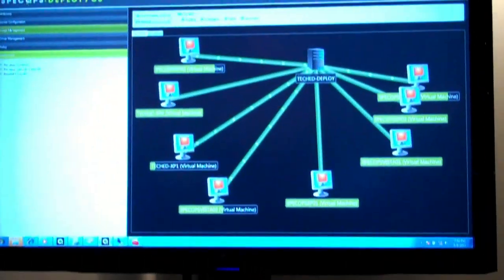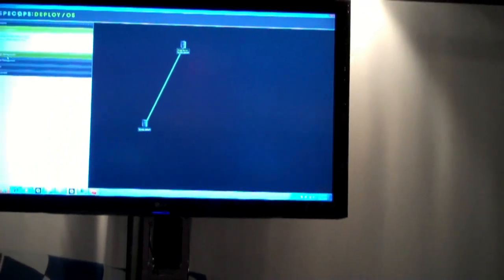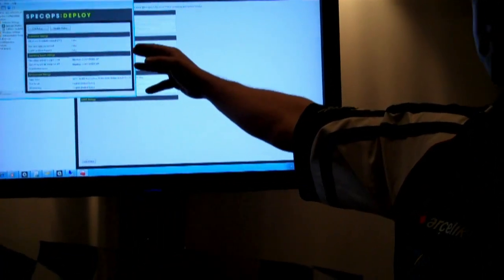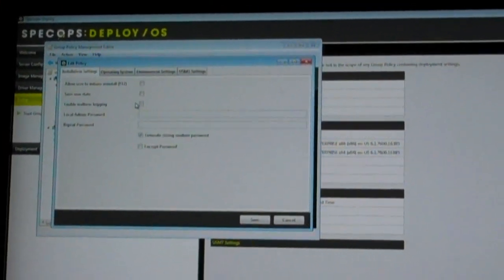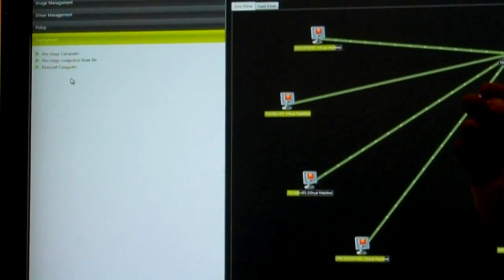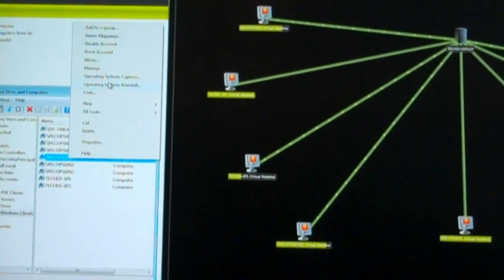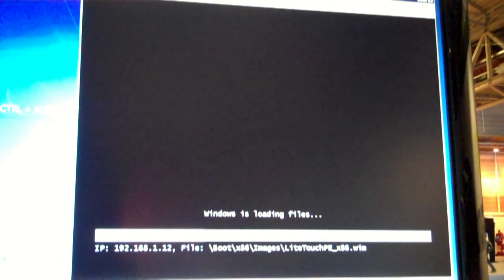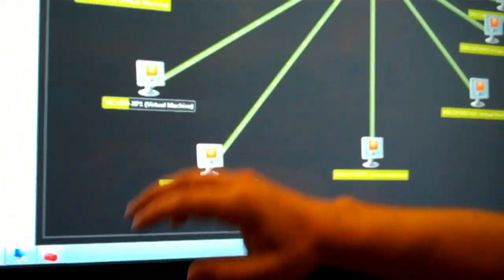Specops Demo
Shay Byrne of Specops Software demonstrates OS / Deploy for Sean Deuby